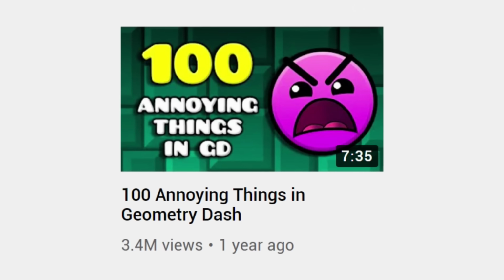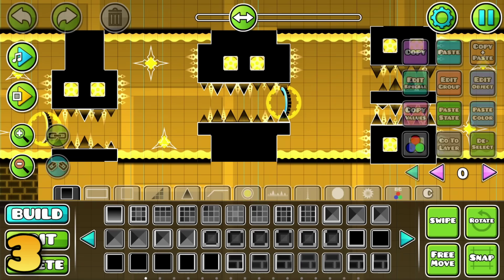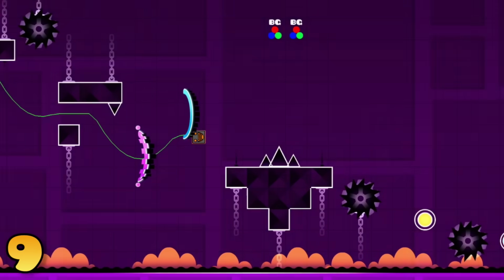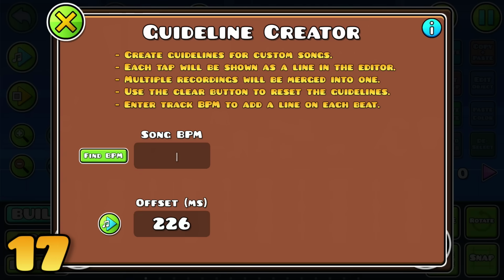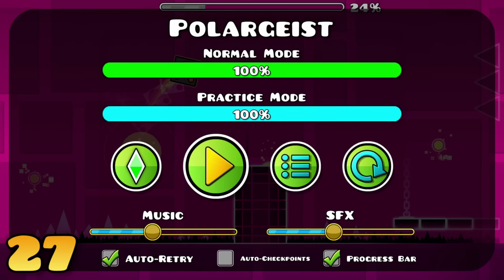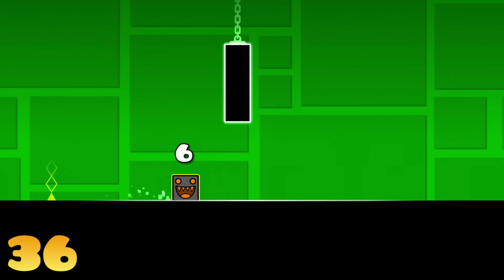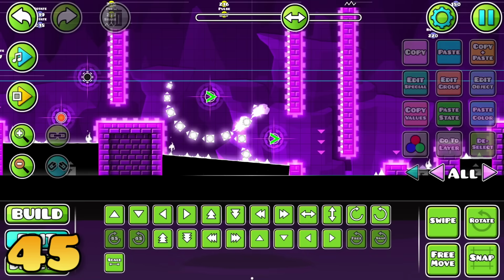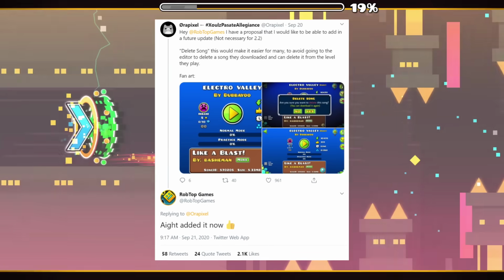50 Ways to Improve Geometry Dash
I've been playing Geometry Dash for ages now, and over that time I've come up with all sorts of small quality-of-life improvements that I would love to see in a future update! This video goes over 50 fanmade ideas for GD that are all somewhat realistic and easy to program.

I don't really expect any of these things to show up in Geometry Dash 2.2, nor do I really want that considering the update has already taken several years. Consider this video to be the Official Unofficial Sequel to 100 Annoying Things in Geometry Dash™

If you're reading this, please tell RobTop to teach me how he learned PHP without losing his mind